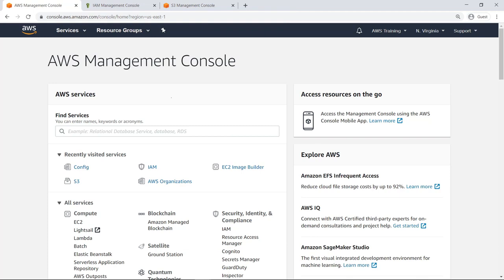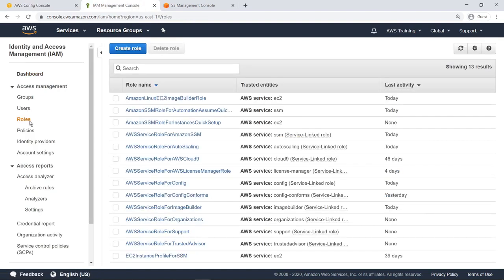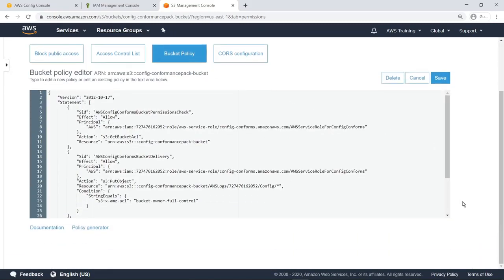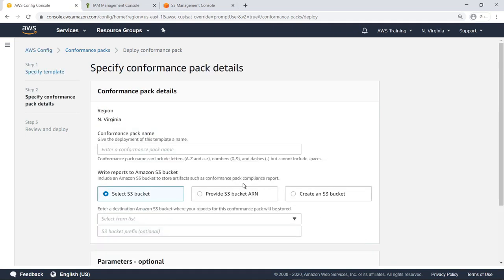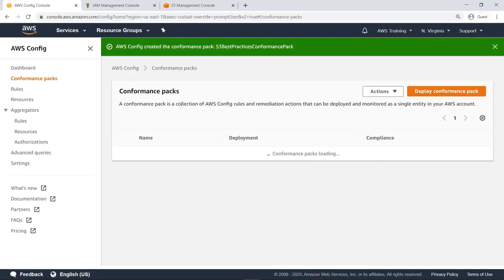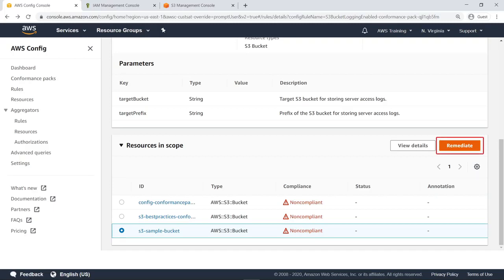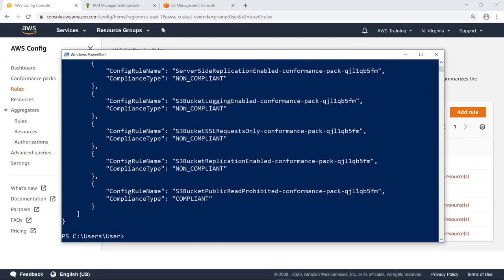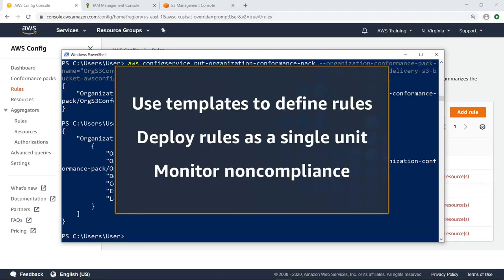Manage Configuration Compliance at Scale Using AWS Config Conformance Packs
Manage Configuration Compliance at Scale Using AWS Config Conformance Packs | AWS Cloud Operations - How to...